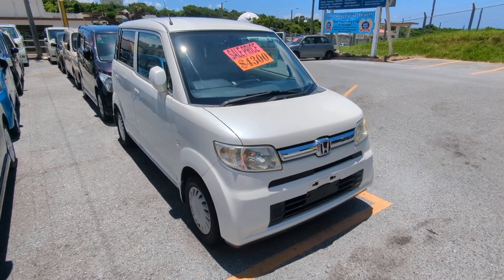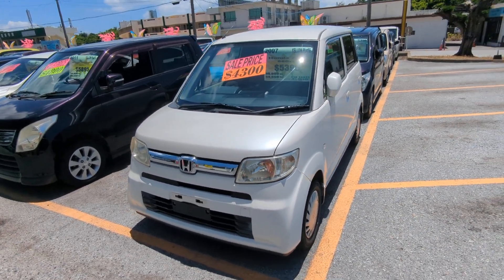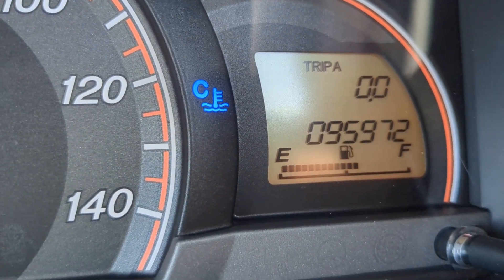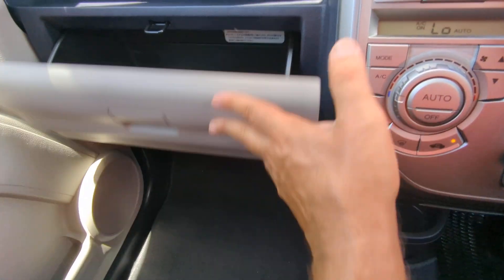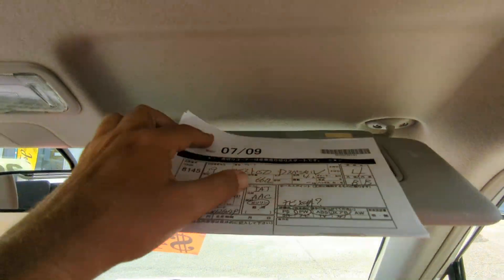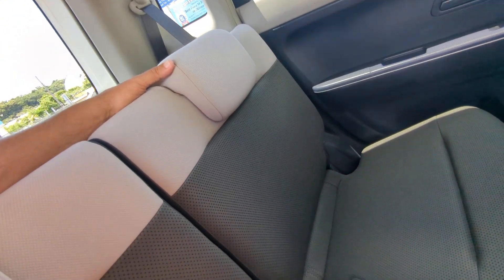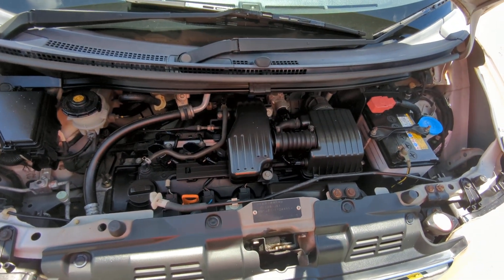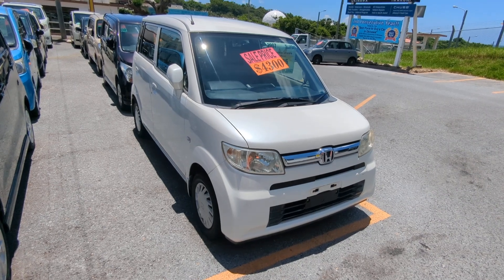Johnny's Used Cars Okinawa - 2007 Honda Zest (18021)